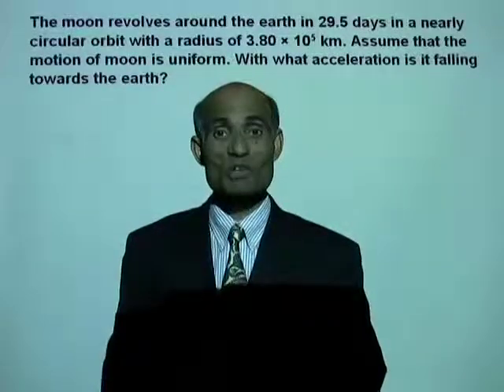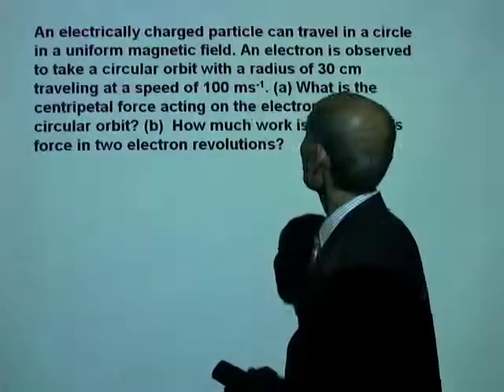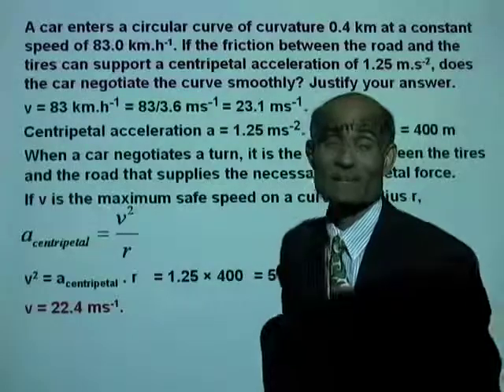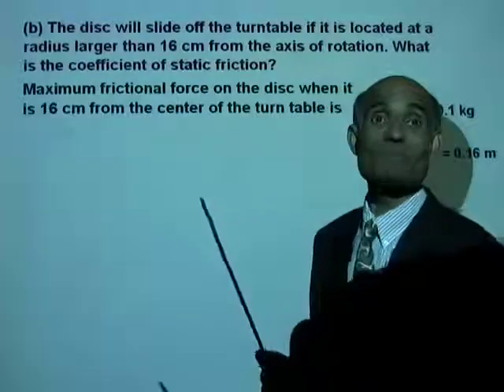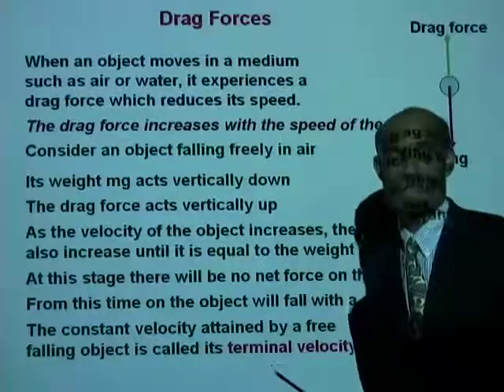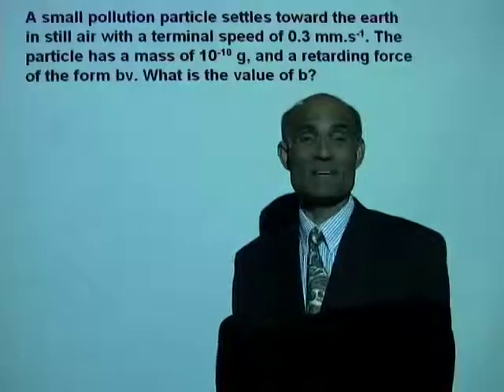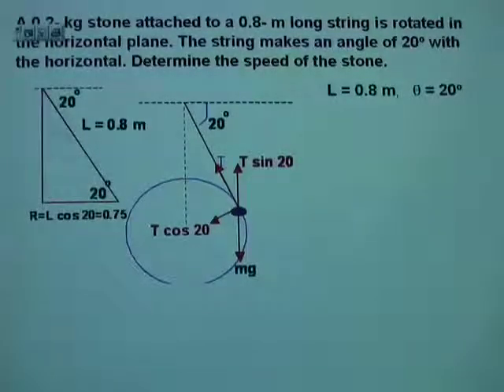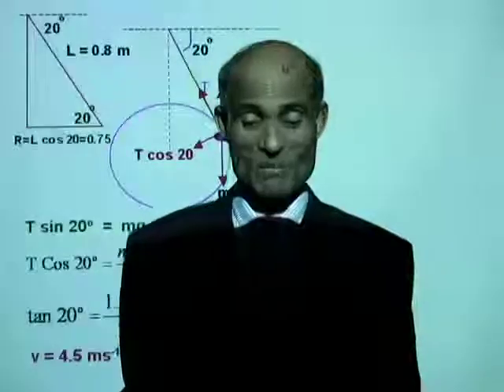PHY2053 Lesson 2 4b Solving Problems